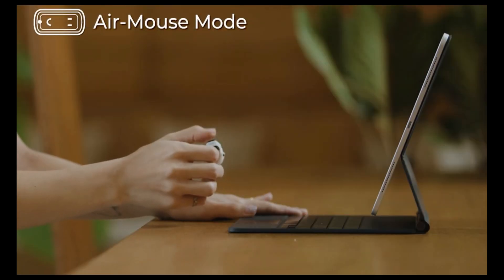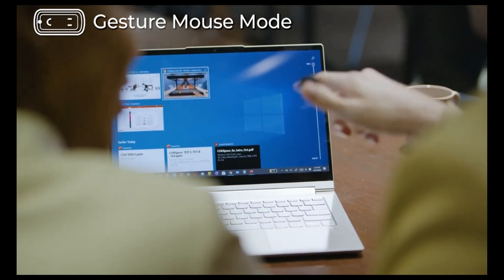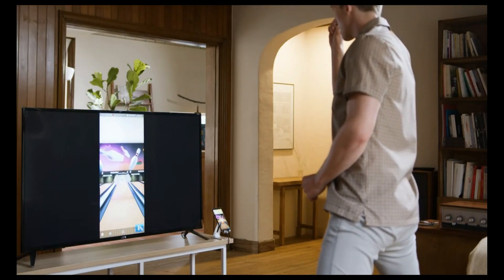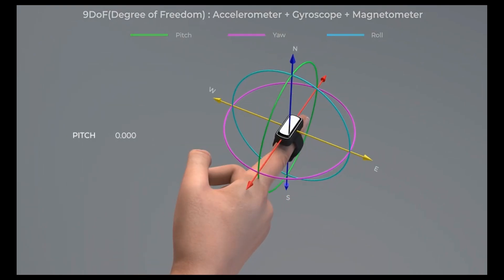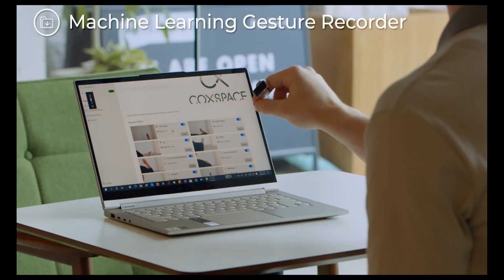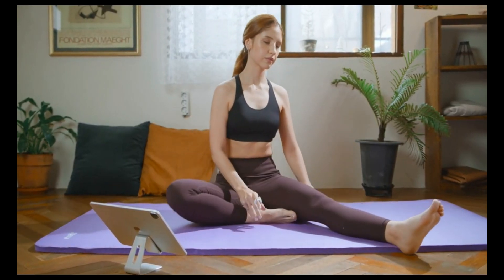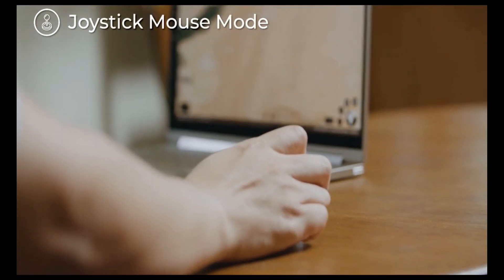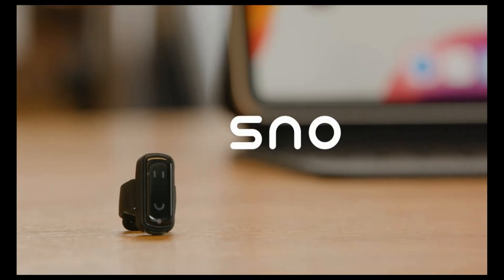2020 October Offer - Your Finger Becomes The AI Mouse For Gesture Commands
3 versatile modes with Bluetooth, Gesture Machine Learning & 9DoF for intuitive gesture control over your devices with minimal latency!